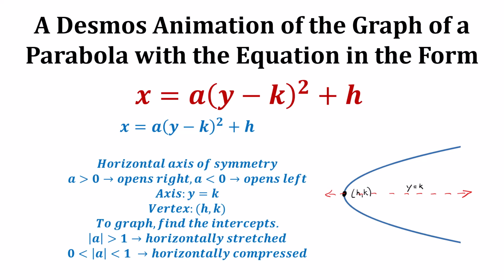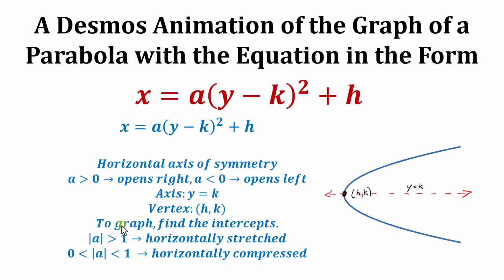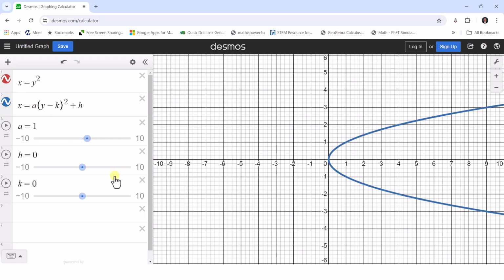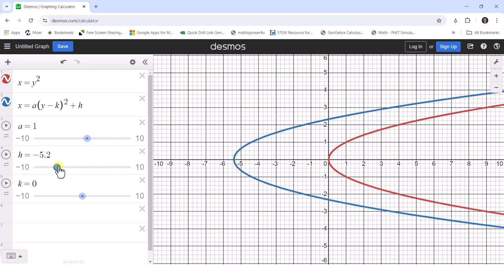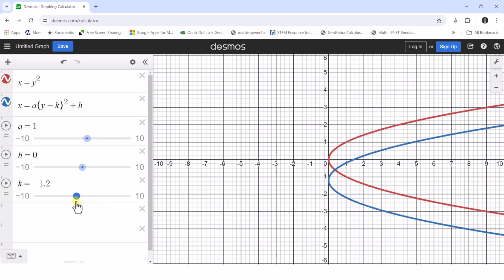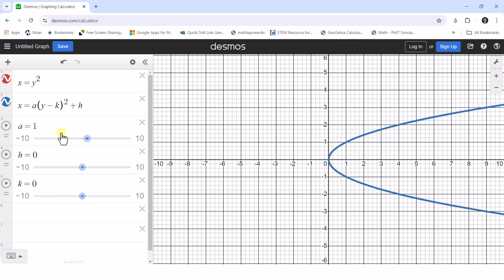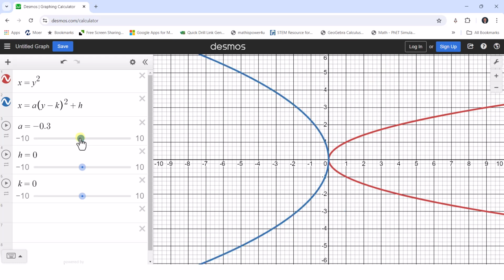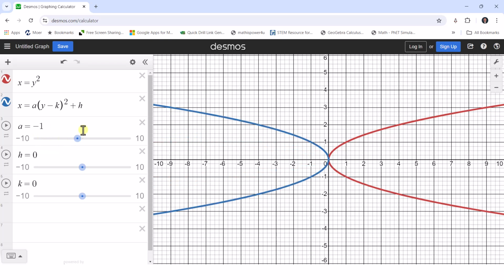Desmos Animation: The Graph of a Parabola with a Horizontal Axis with The Equation in Vertex Form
This video show an animation of a parabola with the equatioin in the form: x=a(y-k)^2+h.